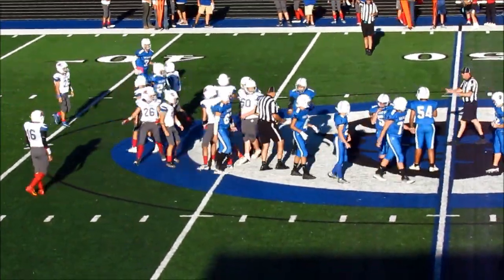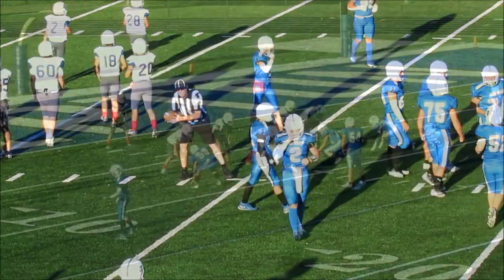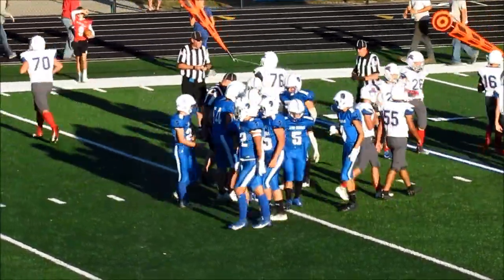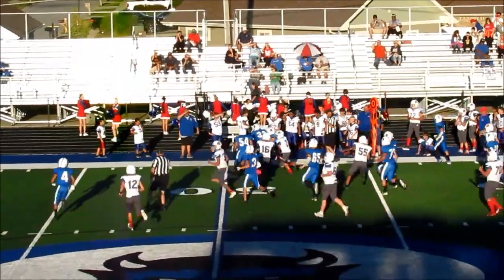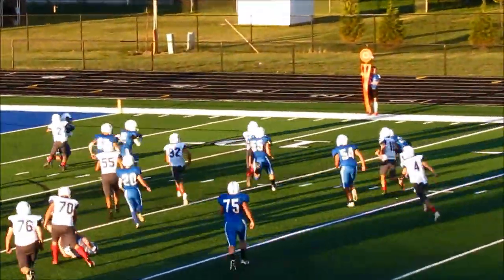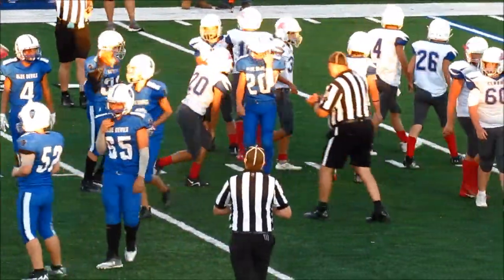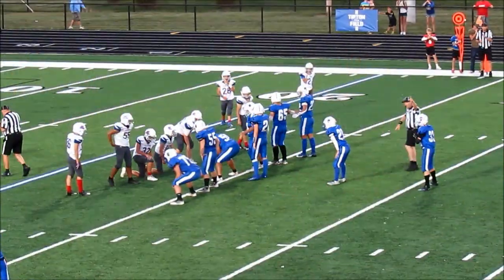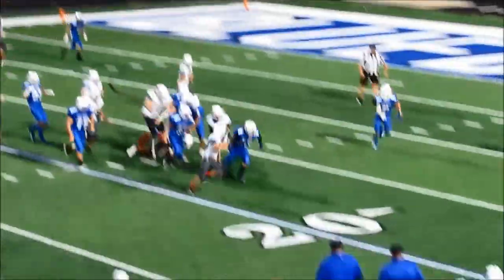Blaise Jones #20 Game Highlights - Elwood 8th Grade Panthers vs Tipton 8th Blue Devils 8-31-2023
Blaise Jones #20 Game Highlights - Elwood 8th Grade Panthers vs Tipton 8th Grade Blue Devils 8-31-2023

Games Totals:
-7 carries for 119 yards
-1 Touchdown (40 yard run)
- 1 Kickoff Return (14 yards}
-8 Tackles